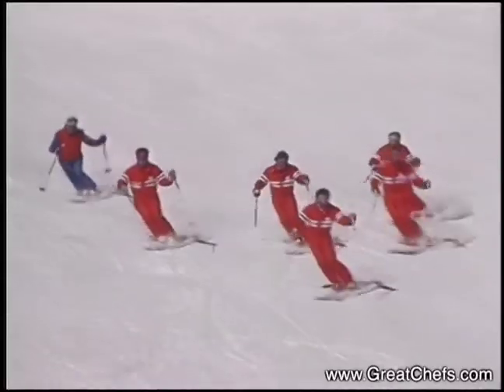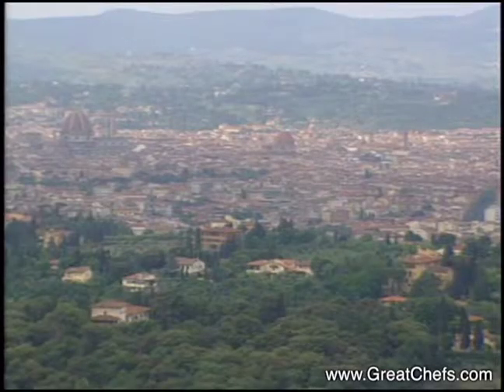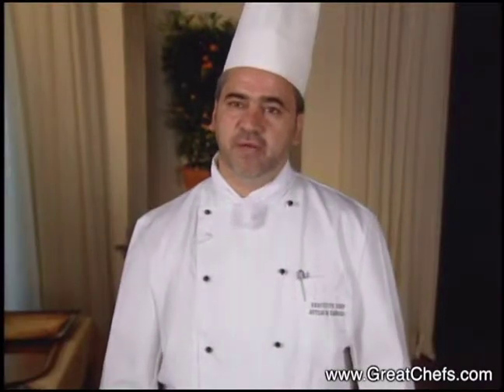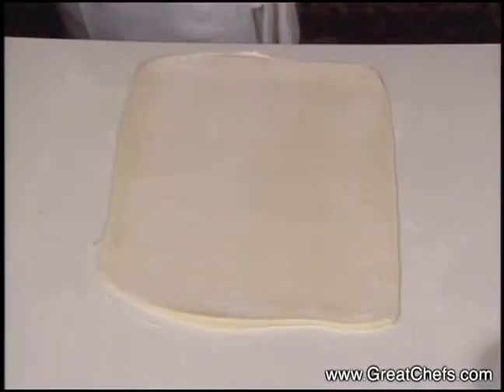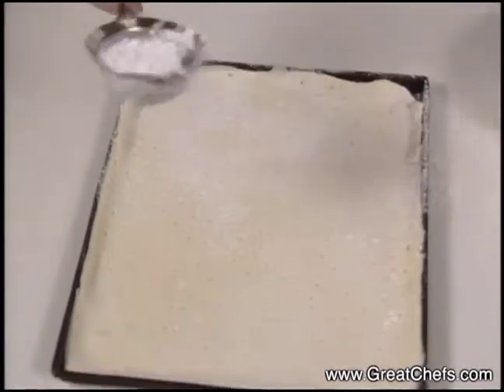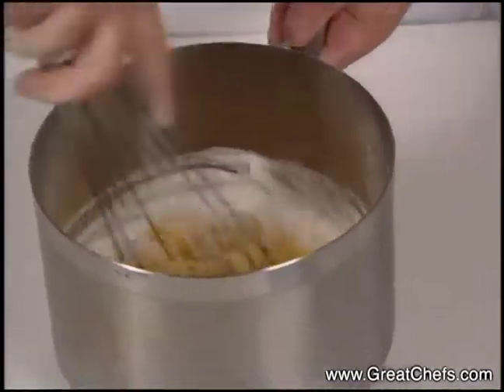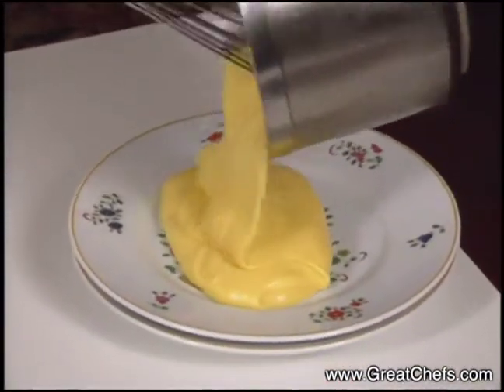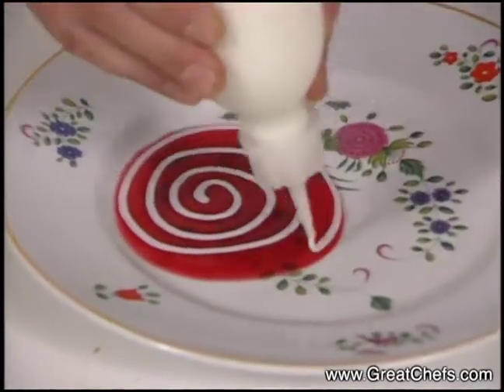Puff Pastry with Raspberries by Attilio di Fabrizio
Puff Pastry with RaspberriesAttilio di FabrizioVilla San MicheleFlorence, ItalyDessert, Great Chefs of the World 238GC World 238D